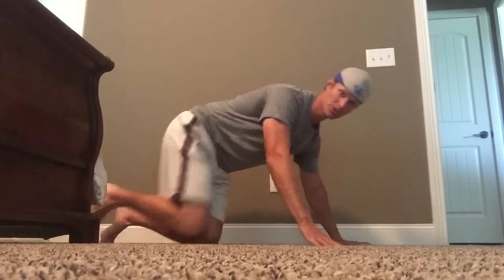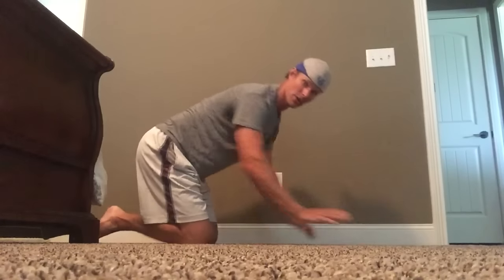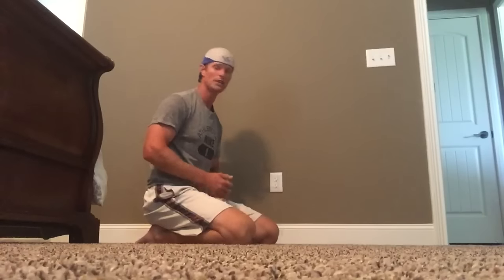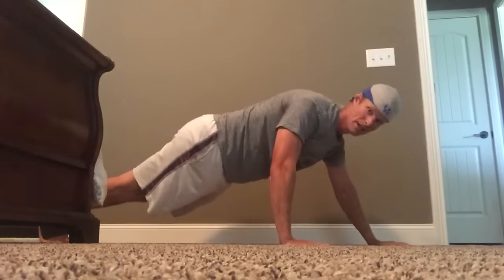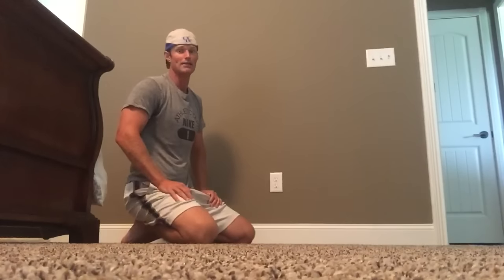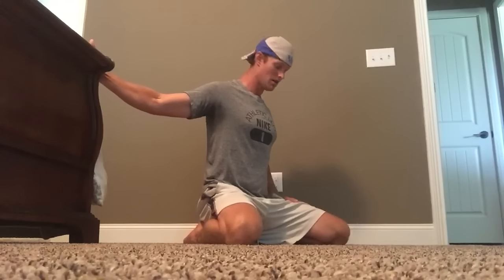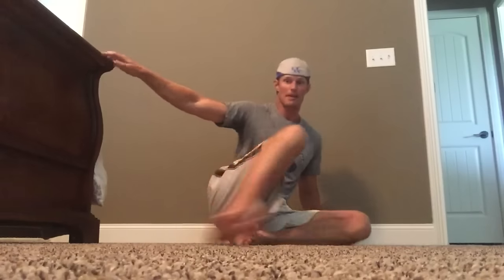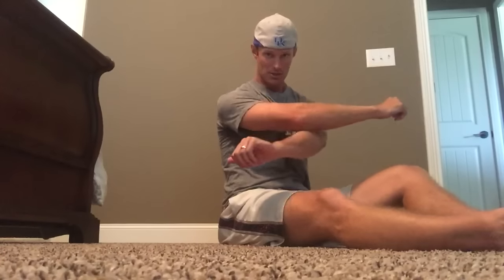Golf exercises anywhere for more power in the golf swing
Make sure you are getting the most out of your workout by doing the correct things. Here is an example of how to get create to build more power in your golf swing.